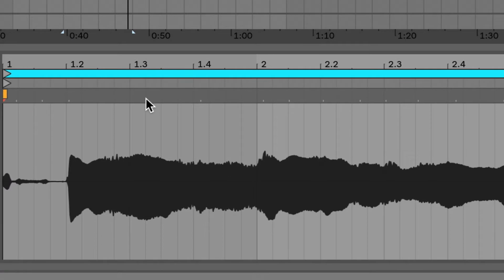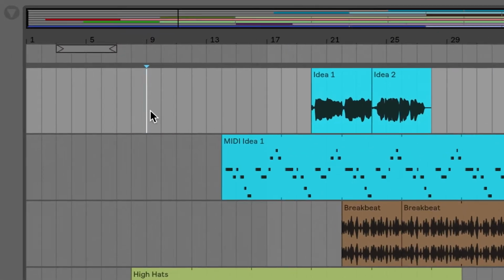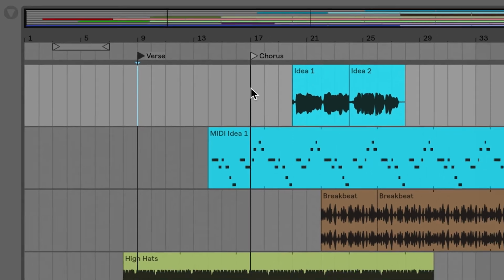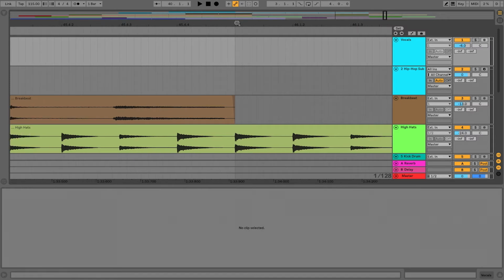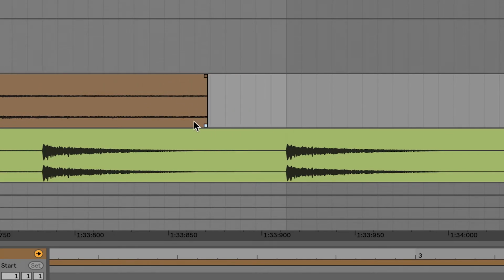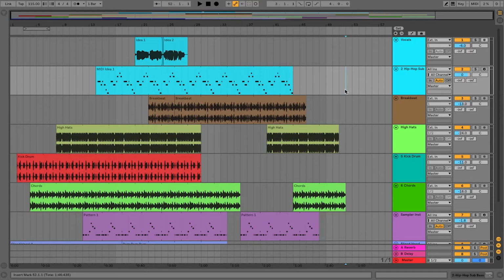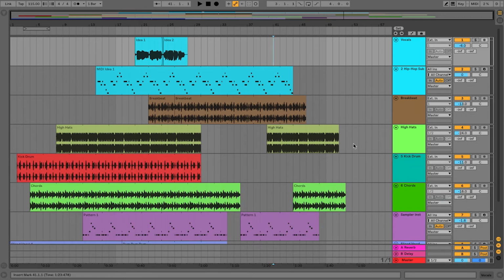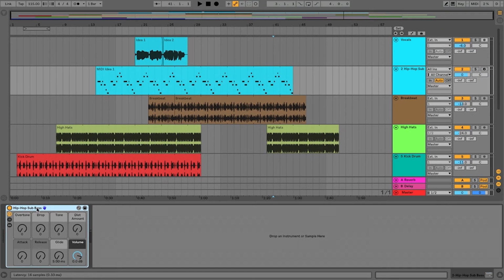Ableton Live Quick Tips: Navigating in the Arrangement | Part 17/25 | Erin Barra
In this video series, Berklee Online instructor Erin Barra explores some of Ableton Live’s most powerful and useful functionality: sequencing MIDI programming, sampling, audio recording, warping and processing, looping, editing, mixing, performing, file management, and troubleshooting. She also delves into deeper topics such as Max for Live and automation. Meant to be a springboard for those who are new to Ableton Live and/or DAWs in general, this fundamental series will provide a strong knowledge base for using Ableton Live to take your musical ideas from conception to final recording. Erin Barra breaks down the many barriers of entry into music technology and encourages all those who wish to create fearlessly.

About Erin Barra:
Erin Barra is an educator, songwriter, producer, multi-instrumentalist, and music technology consultant. She is an associate professor in the Songwriting department at Berklee College of Music and is one of the leading product specialists for Ableton. She works with artists and bands looking to integrate laptops and digital technologies into their writing, production, and stage setups, and has developed and taught several music technology curriculums.

About Berklee Online:
1-866-BERKLEE (US)
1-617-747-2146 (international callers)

Erin Barra | Ableton Live | Max for Live | MIDI Programming | Sampling, Audio Recording, Warping | Processing | Looping | Editing | Mixing | Performing | File Management | Berklee | Berklee College of Music | Berklee Online